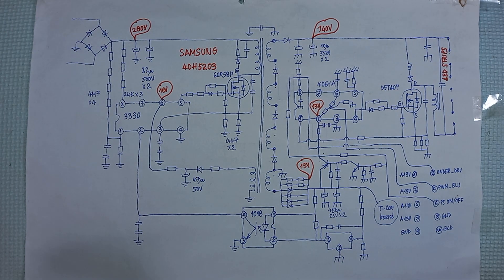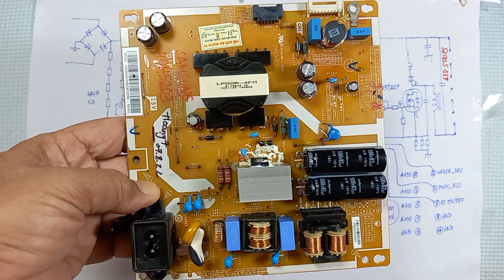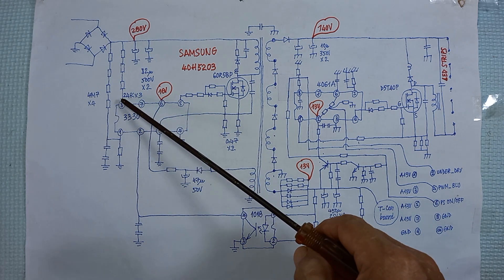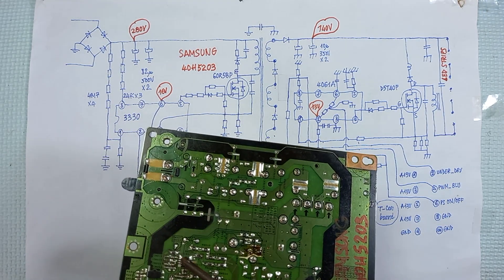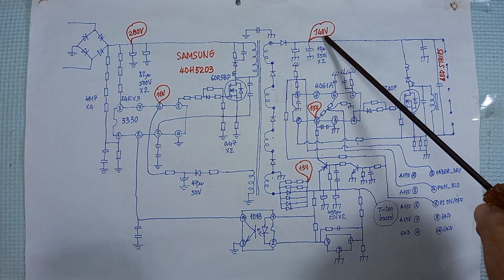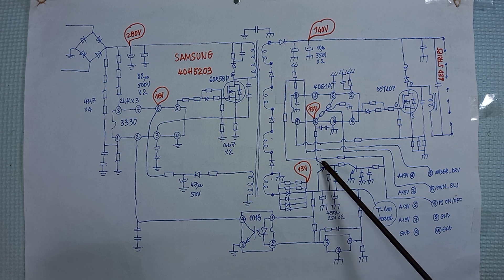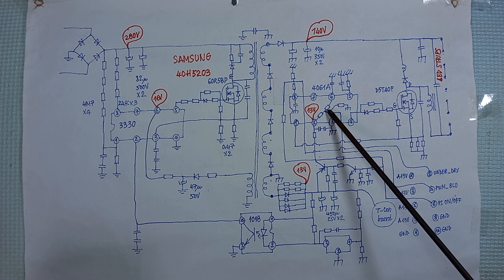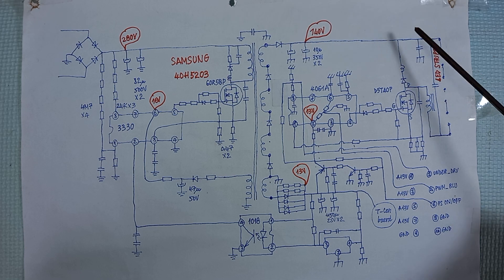Analyze Power Supply Samsung 40H5203